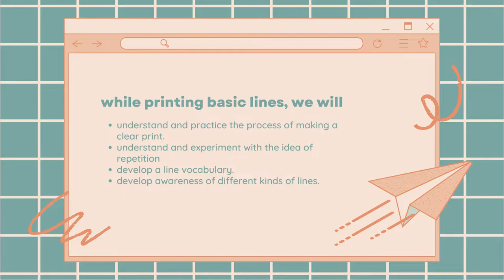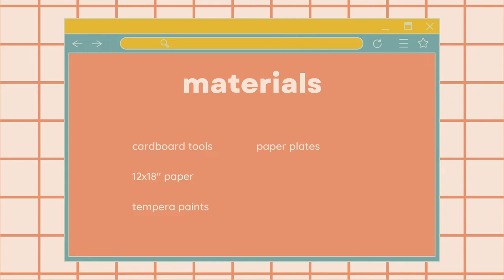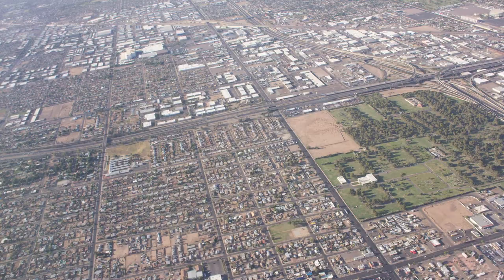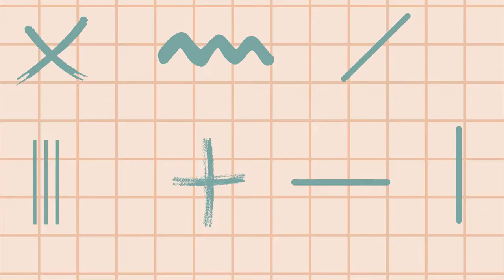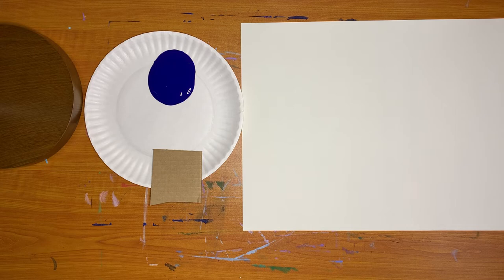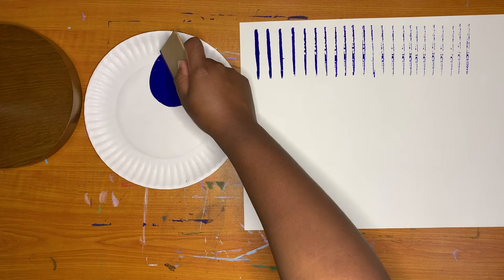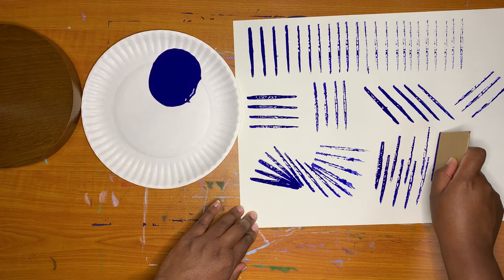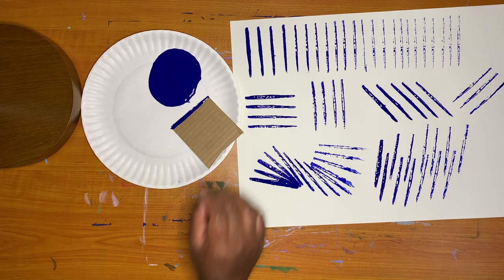Print with a Line Stamp || Try Basic Lines